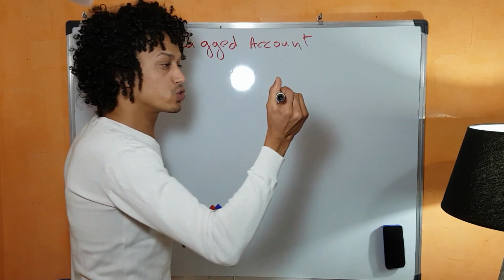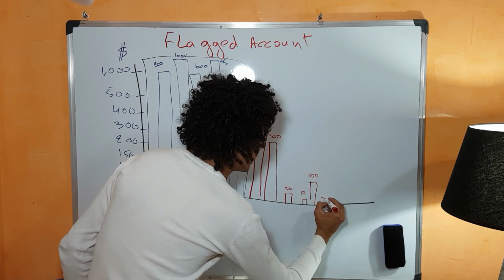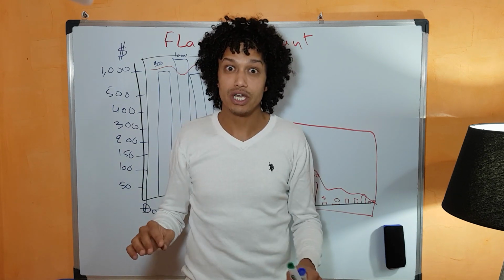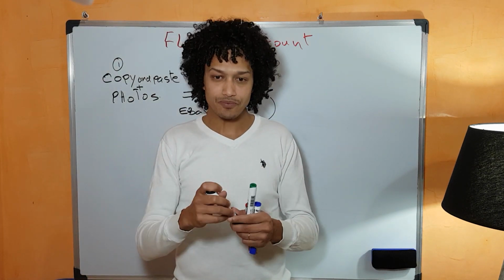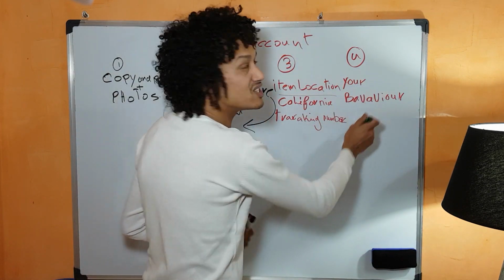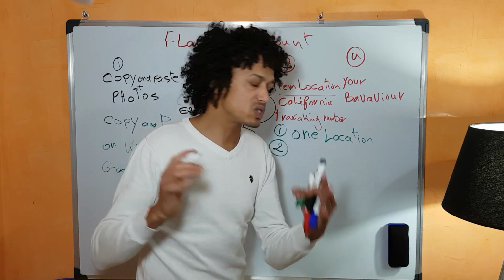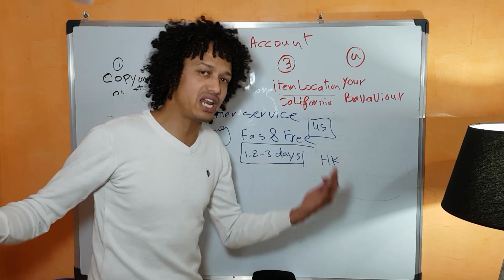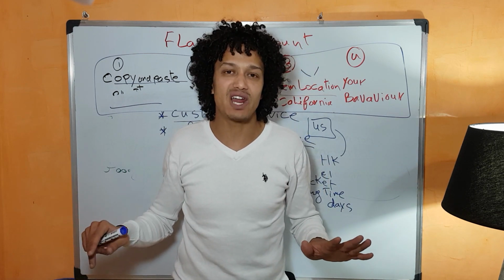How To Fix eBay Dropshipping Flagged Account - 2019 SOLUTIONS - FINALLY REVEALED Step By Step PART 1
Hi Guys In this video you will learn all about EBAY FLAGGED ACOUNT and how to FIX IT.

Get 3 Moth free for your yearly subscription, or 50% of your first month use the link bellow.

See you when i See you FISALAM